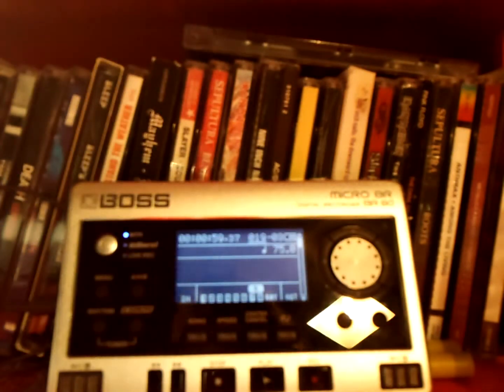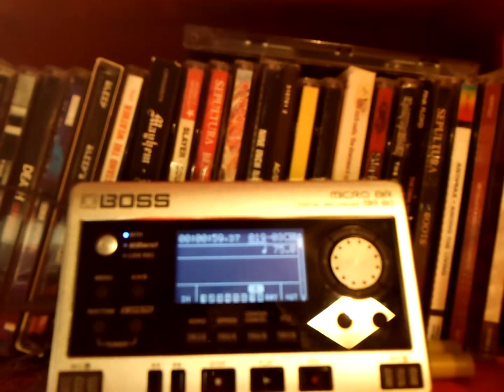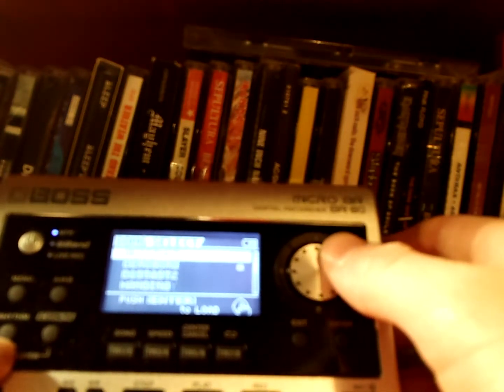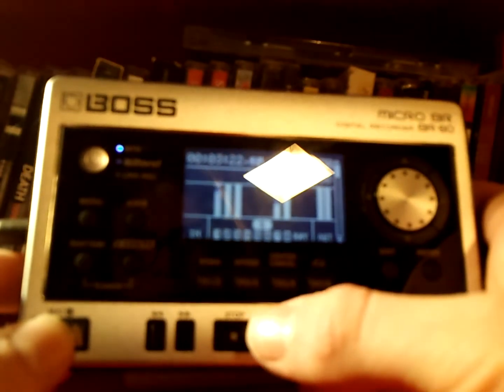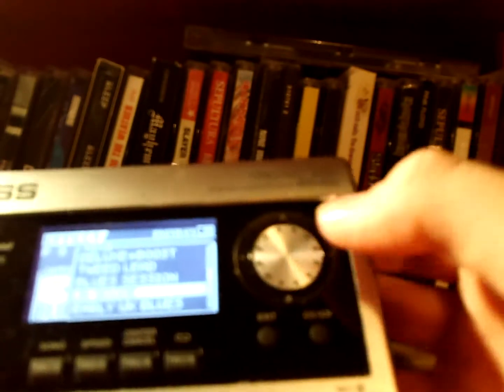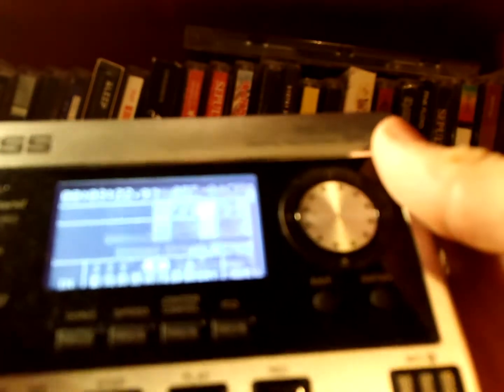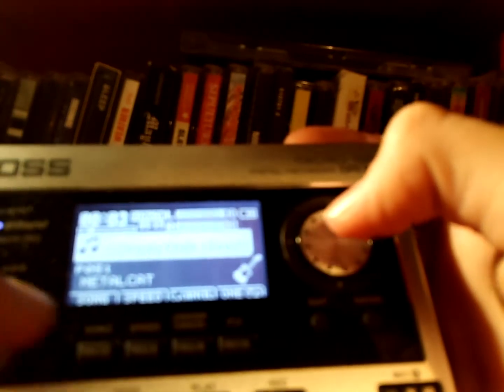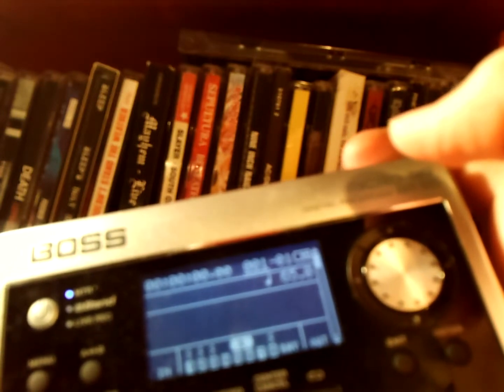Boss BR - 80 [digital 8-track recorder] review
in depth review of the piece of gear I make my music with.

If you like what you heard in this video here is the link to the whole  song that you heard at the beginning of the video from my solo Doom Metal project Sedation Plague